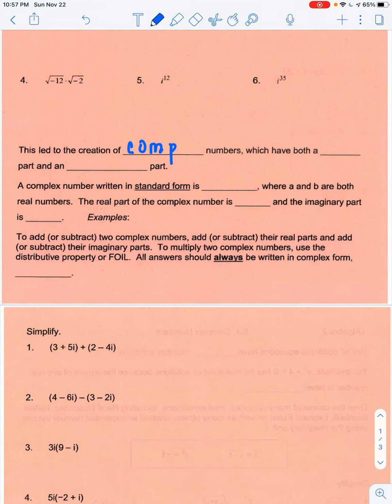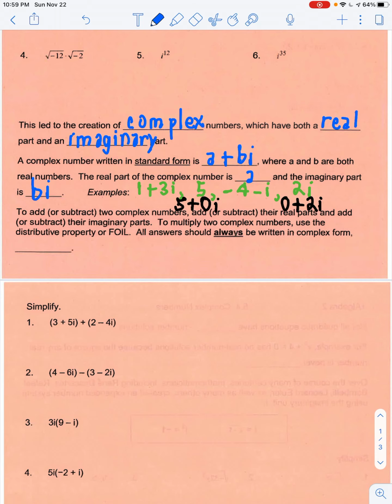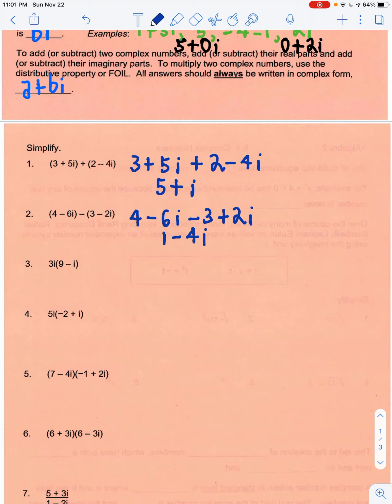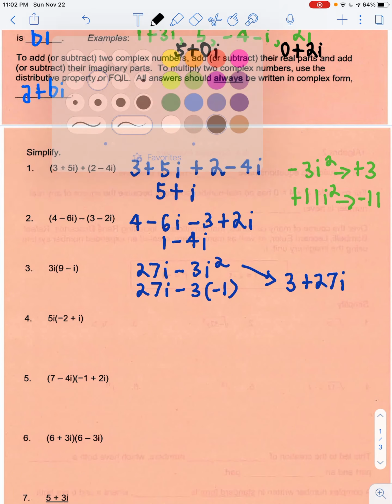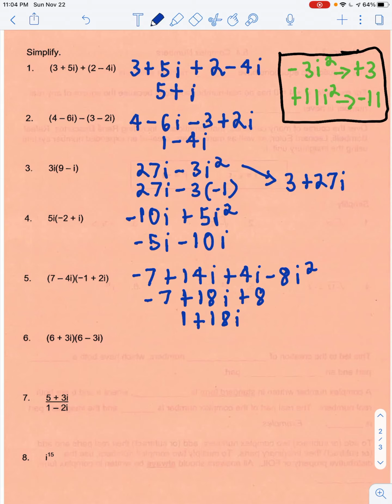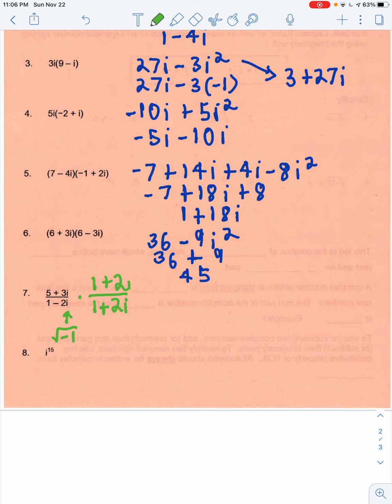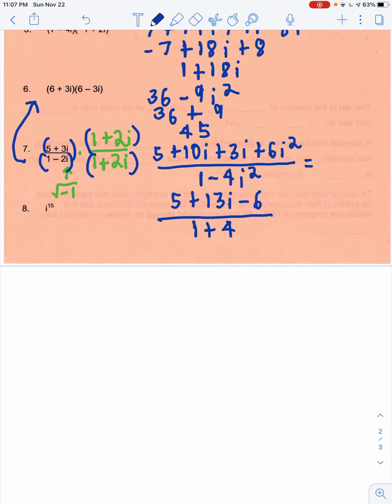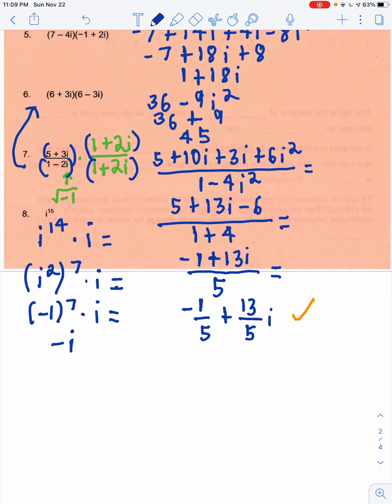+A2 - 4.4 Complex Numbers (Day 2)